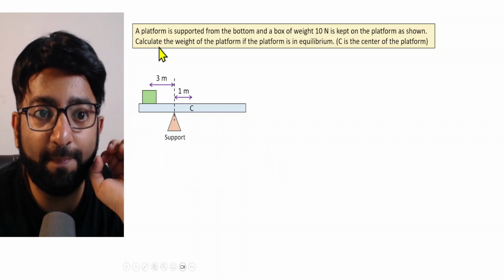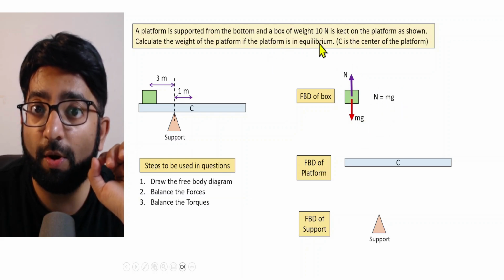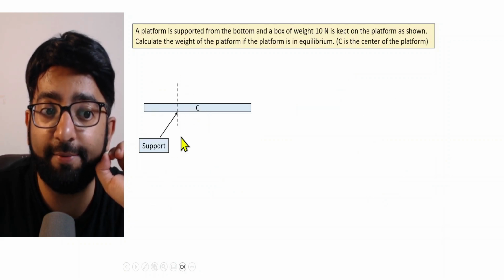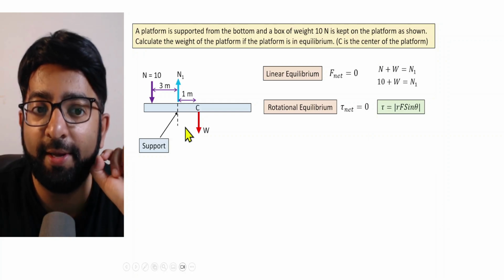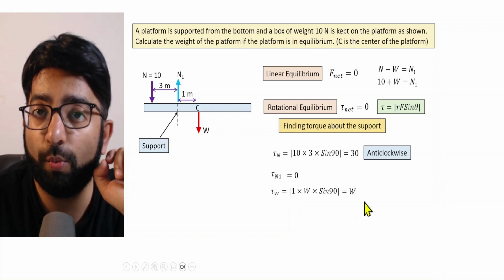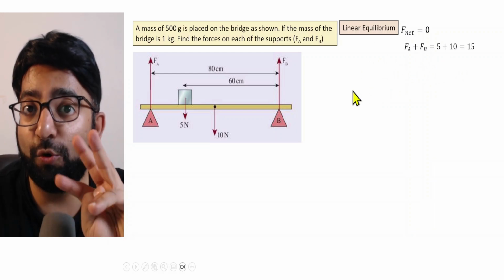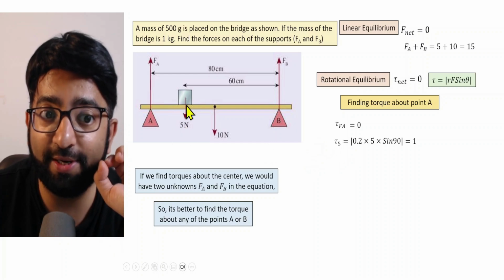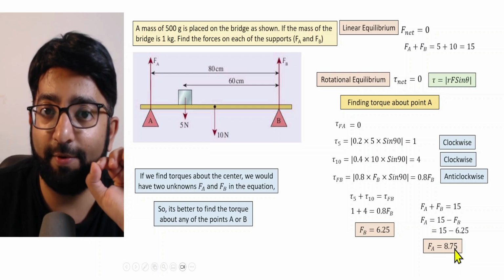Practice ques Rotational Equilibrium